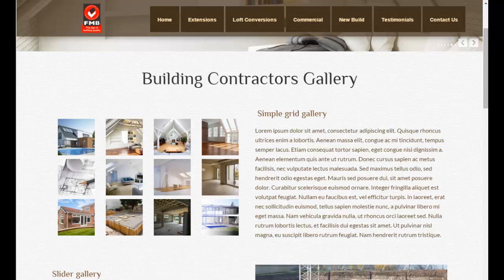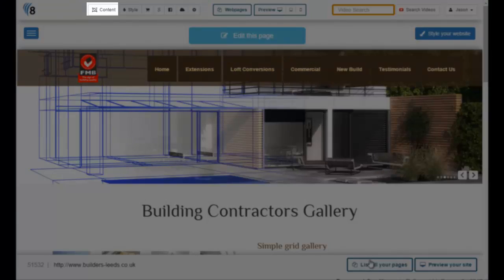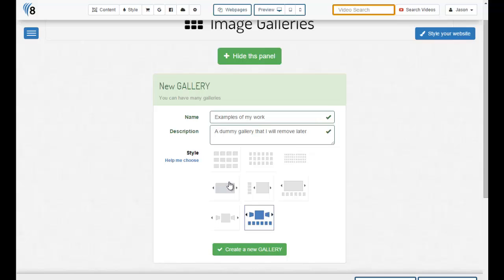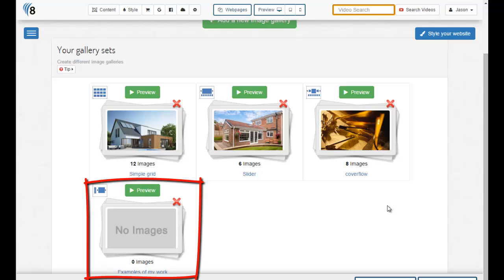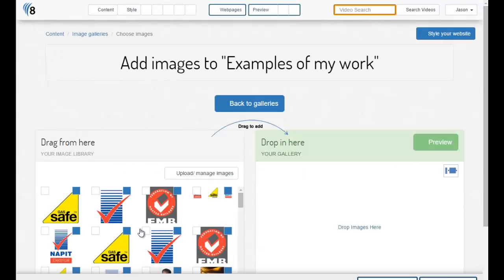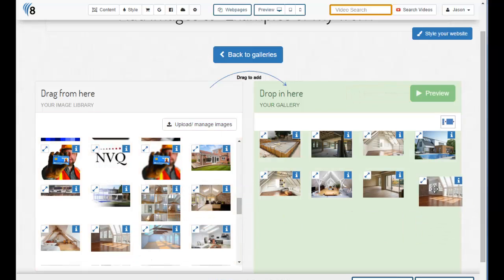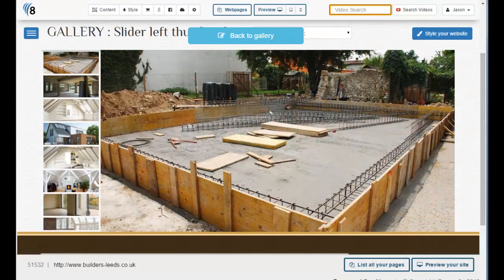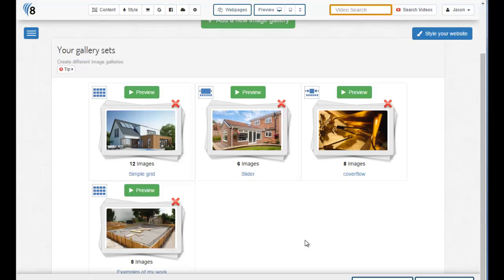Creating an image gallery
Images and beautifully created galleries of images can make all the difference to a website.  In this video we show you just how easy it is to drag your images into a beautiful image gallery.  We show you how to add images and choose a style.